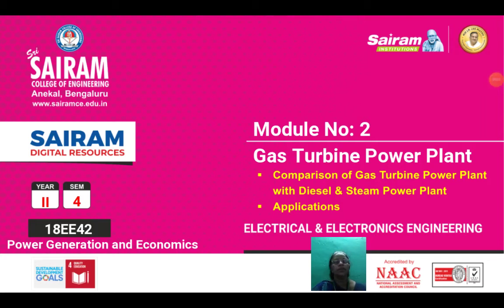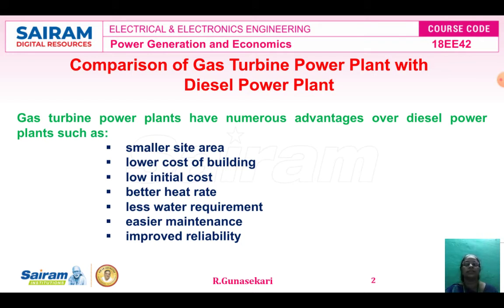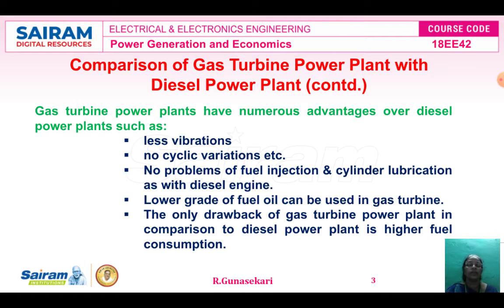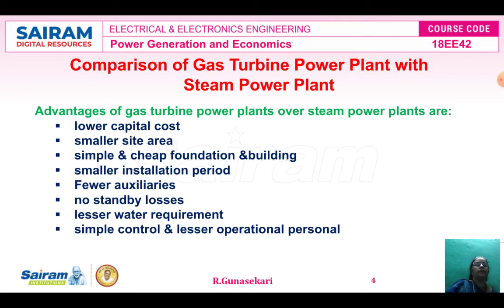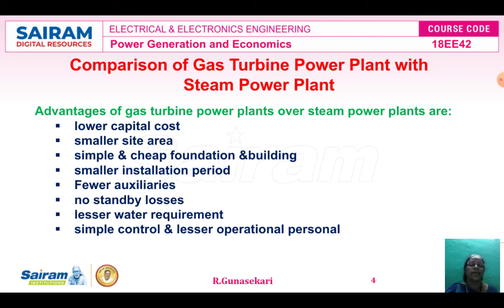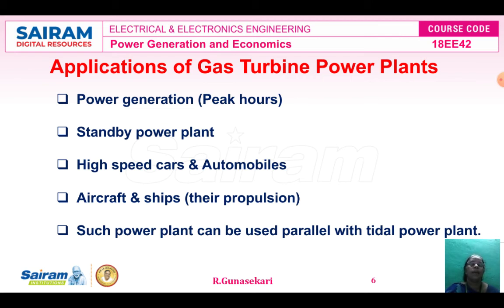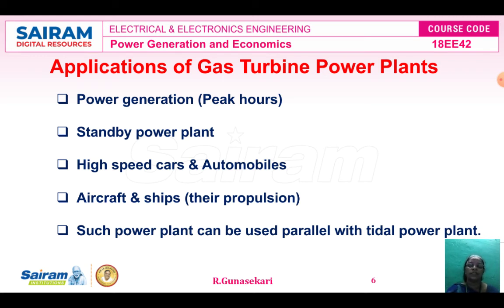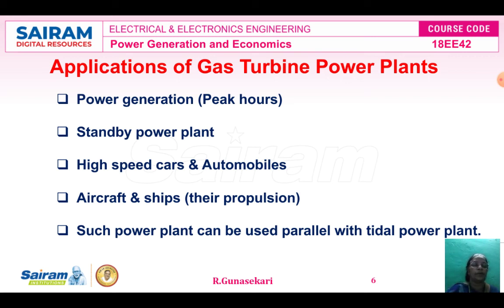Lecture Video15_18EE42_Module-2_Comparision of Gas Turbine PowerPlant with Diesel&Steam_R.Gunasekari